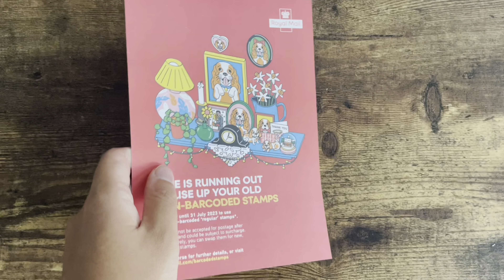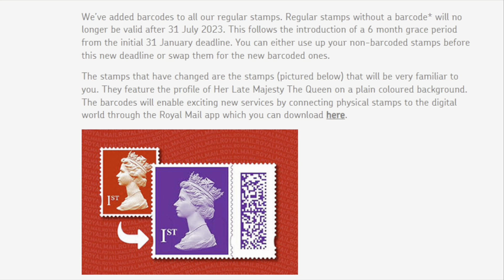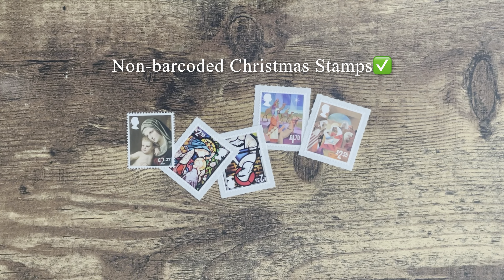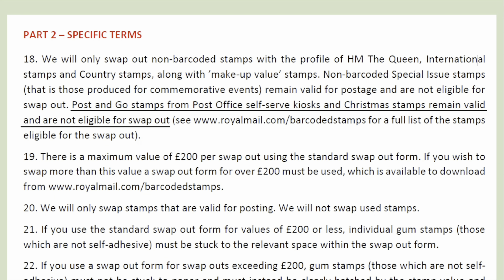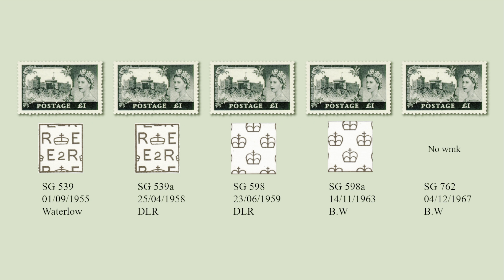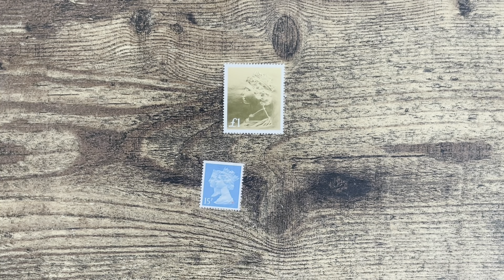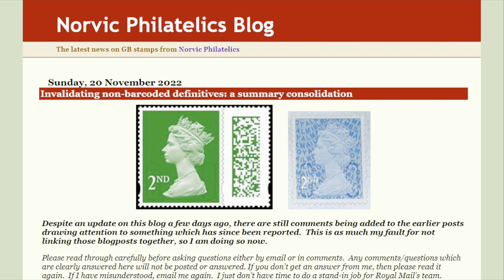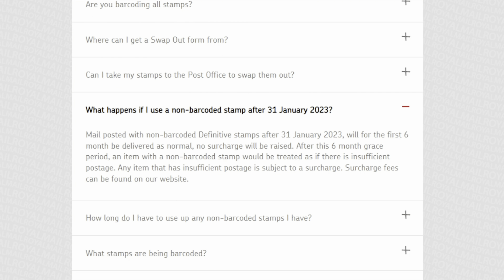Which Stamps Can You Use In the UK after 31 July 2023?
Royal Mail is going to invalidate non-barcoded regular stamps after 31 July 2023.  This will be the first time Royal Mail invalidated stamps since the decimalisation in 1971. As the date is approaching, in this episode, let’s discuss which stamps you can use in the UK after 31 July.

00:00 Introduction
01:11 Offical Information
04:02 Before 31 July
05:51 The Grey Areas
08:31 Ending